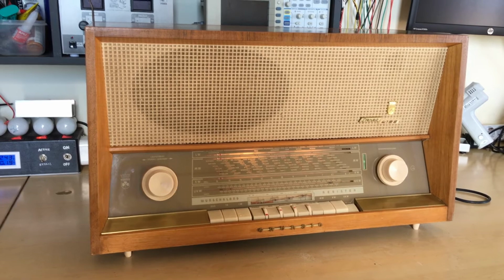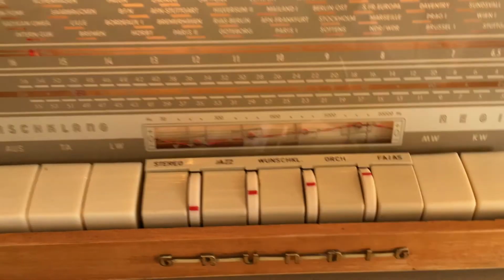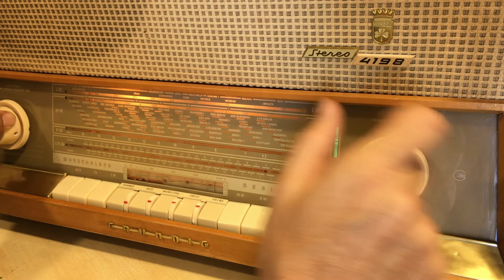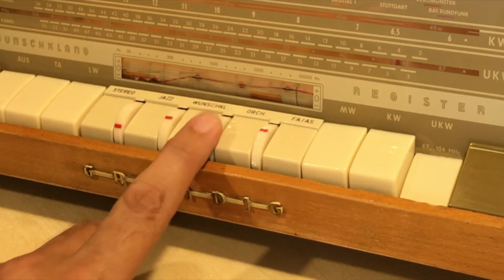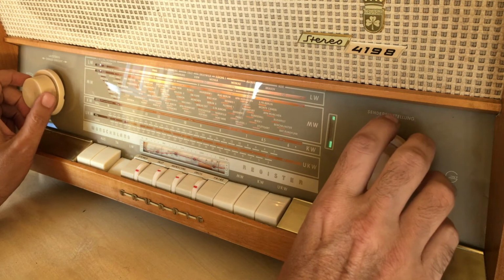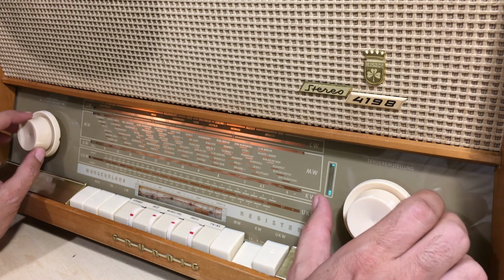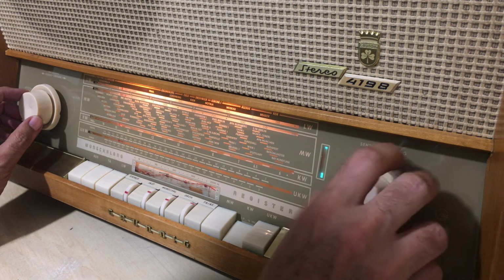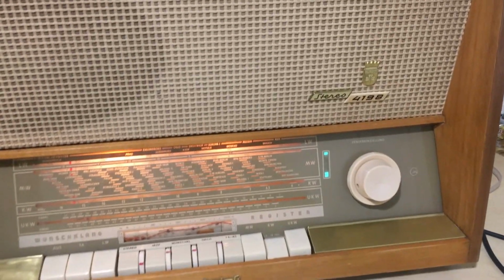Grundig 4198 tube radio restoration - Part 11. Final restoration video.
Grundig 4198 tube radio restoration - Part 11. Done and dusted.
Another one complete. Final comments and reception test. This one took longer than usual as I wanted to add more detail, so I hope you find it informative.